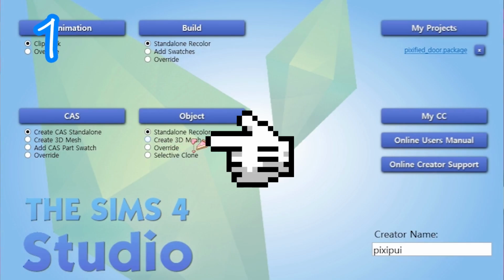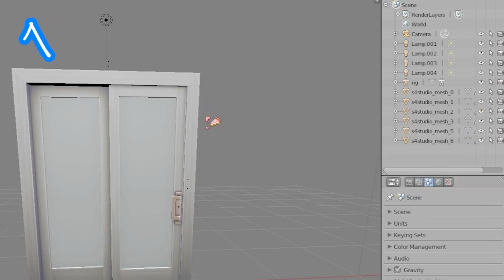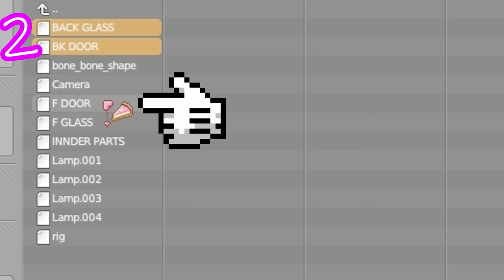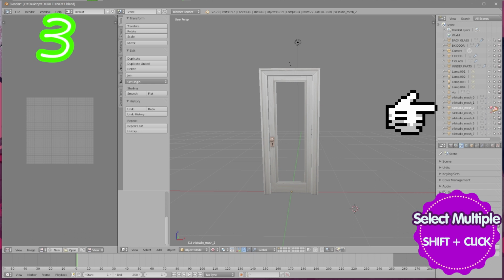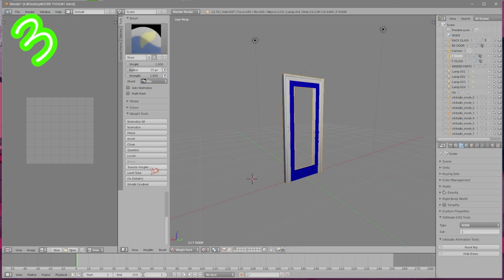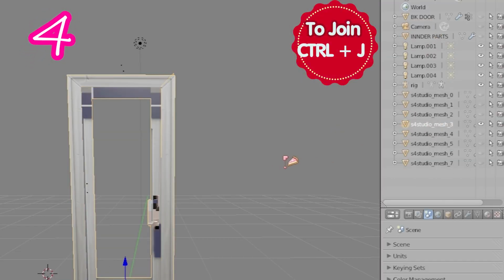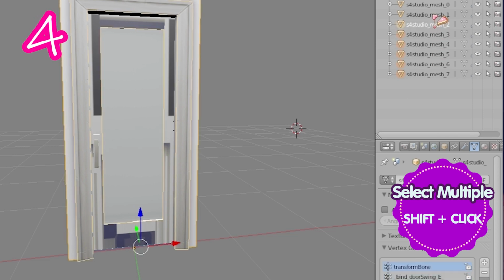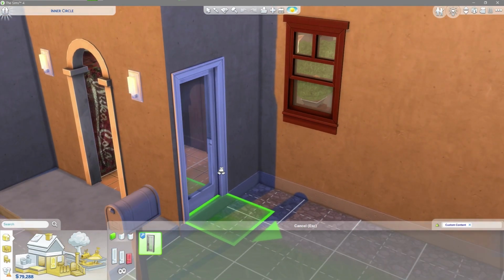How to Create Doors / Convert Doors in The Sims 4 FAST and EASY!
A tutorial on how to convert single door to double door and vice versa in The Sims 4 ,
Requested by Simlishfun❤️
This can be used to create anything you can imagine!